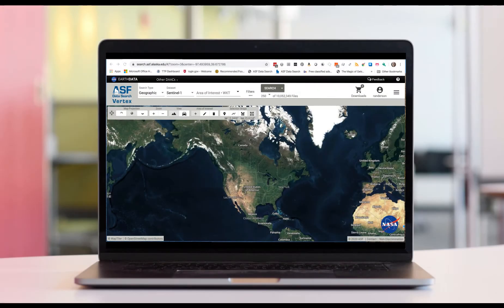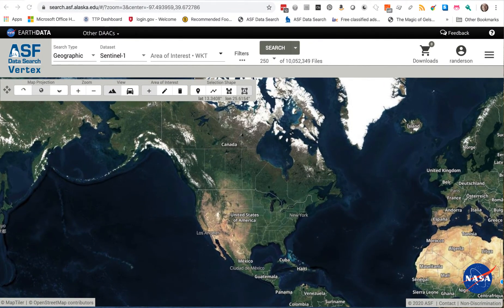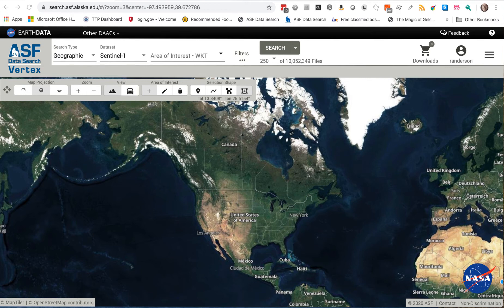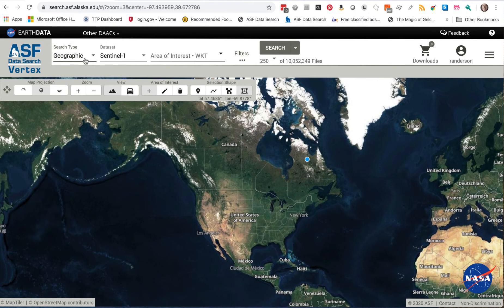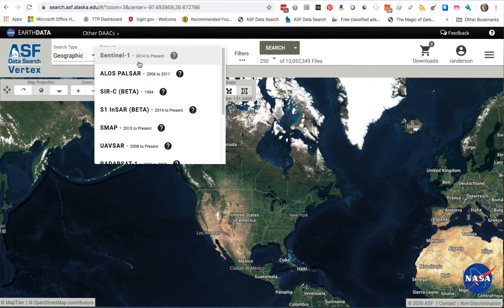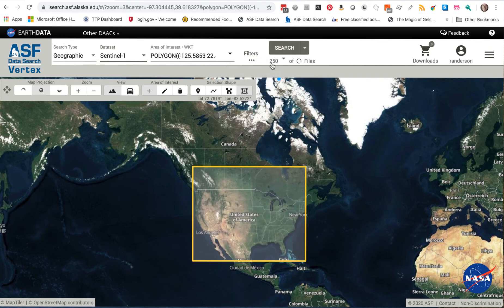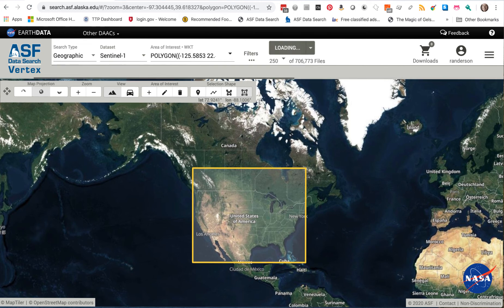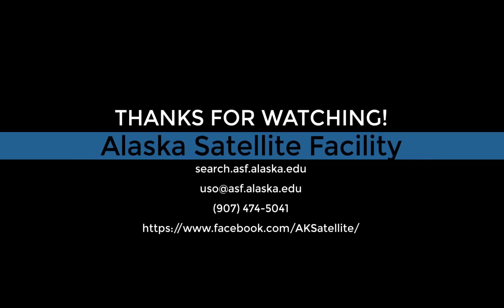Vertex Basic Geographic Search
A demonstration of how to do a basic geographic search in the Alaska Satellite Facility SAR Search Application, Vertex.